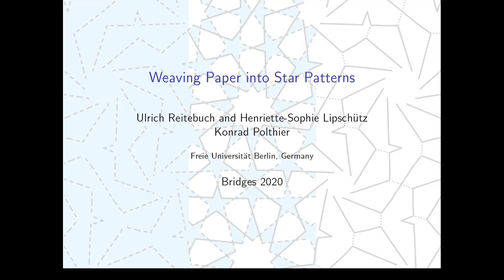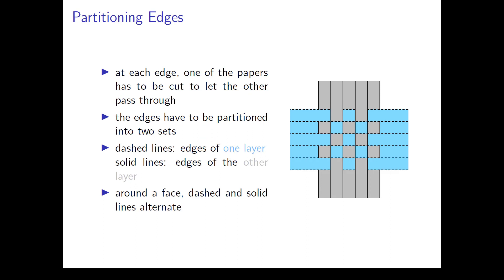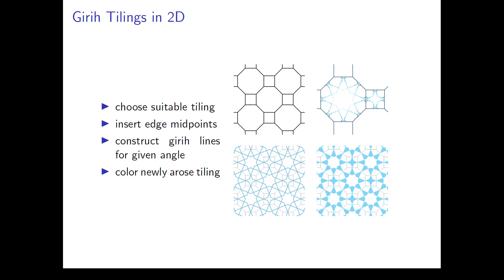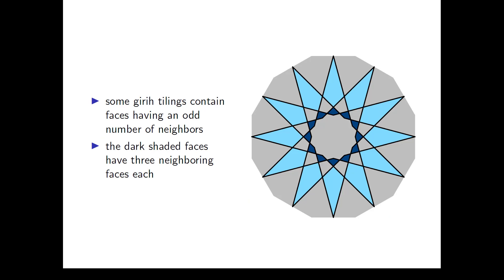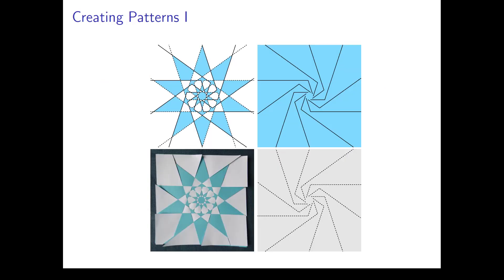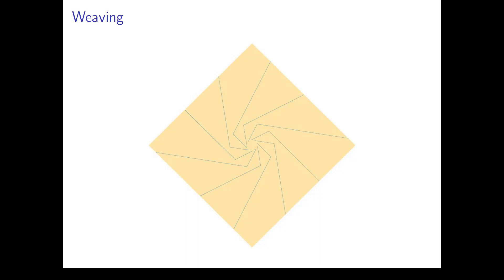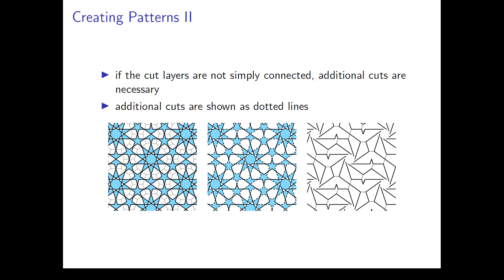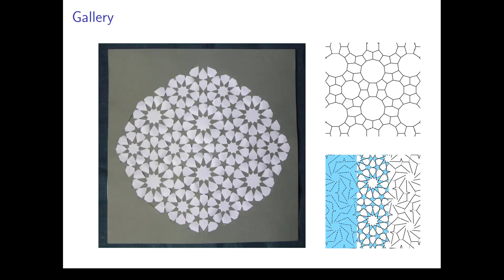Weaving Paper into Star Patterns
Several well-known tessellations, such as the triangular tiling and square tiling, the Archimedean tiling 3-6-3-6, or several ornaments appearing in girih tilings, can be two-colored. In this paper, we present patterns that can be woven from two sheets of paper and investigate what kind of tilings or ornaments are suitable. (Talk at the Bridges 2020 conference by Henriette Lipschütz and Ulrich Reitebuch, Freie Universität Berlin)